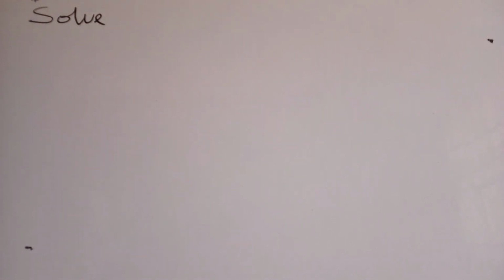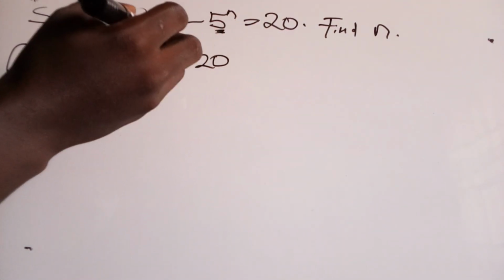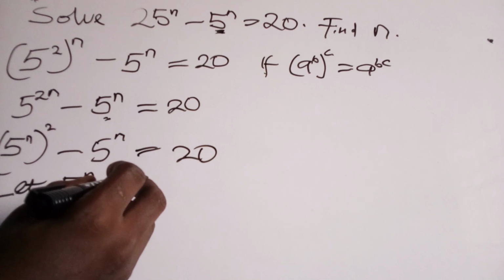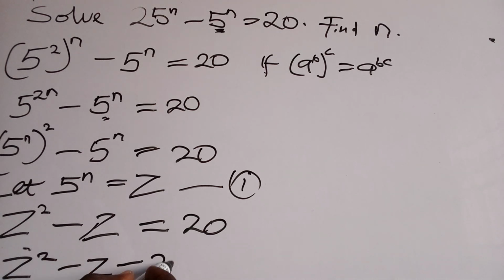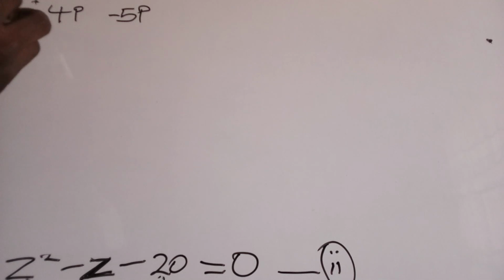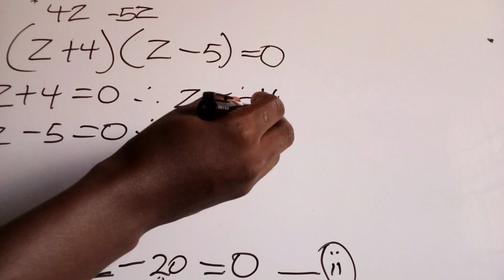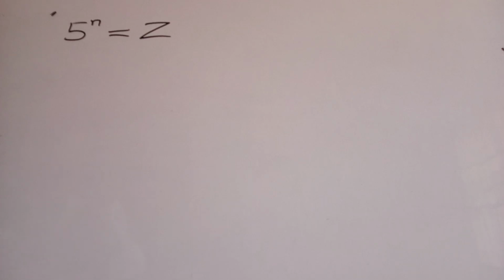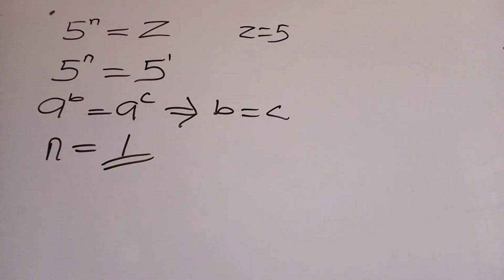Solving Exponential-Quadratic Equations | Step-by-Step Tutorial Made Easy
Welcome back to MathBoost! In this video, we tackle a unique and challenging topic: Exponential-Quadratic Equations. These types of problems combine elements of both exponential and quadratic equations, requiring special techniques to solve.

📚 Example Problem Covered: We’ll solve a challenging exponential-quadratic equation from start to finish, breaking down each step so you can follow along and practice on your own. By the end of this video, you’ll have a solid understanding of how to approach these problems and the confidence to solve them on your own.